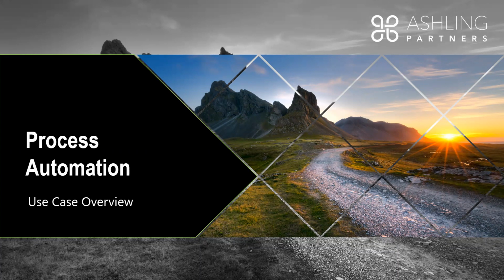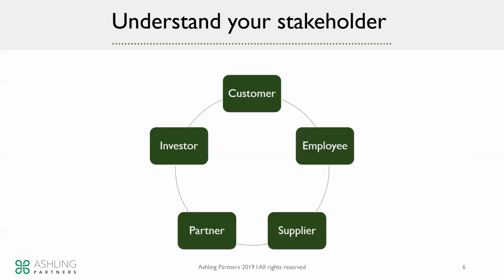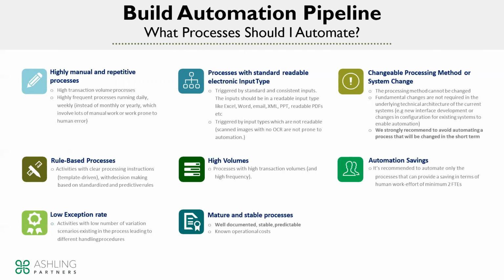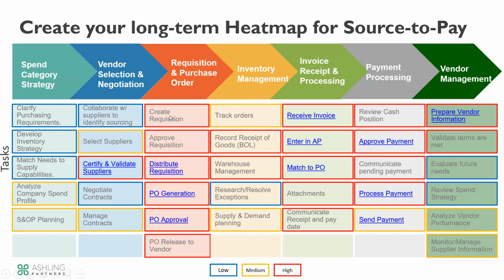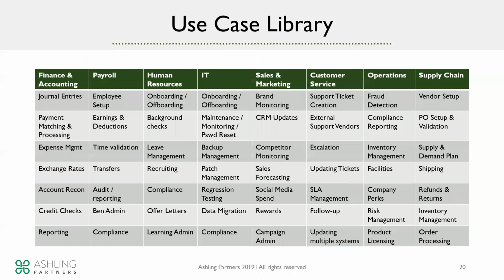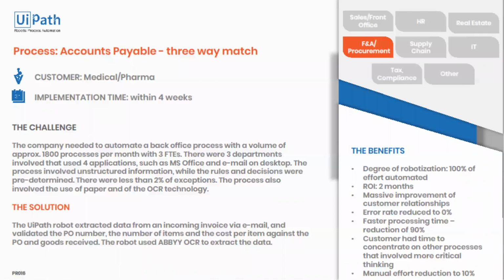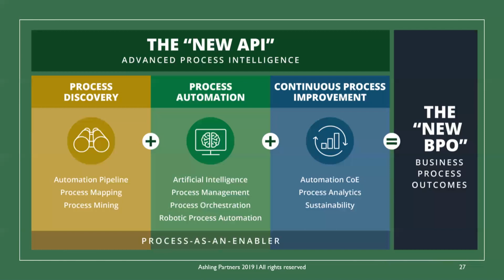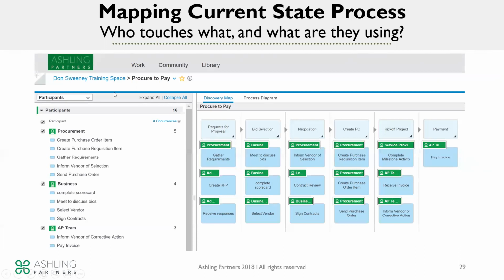Part 2 - RPA Use Cases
This video is the second part in a series on process automation and focuses on understanding the business value and KPIs per stakeholder of the organization and walkthrough of use cases for the entire organization.